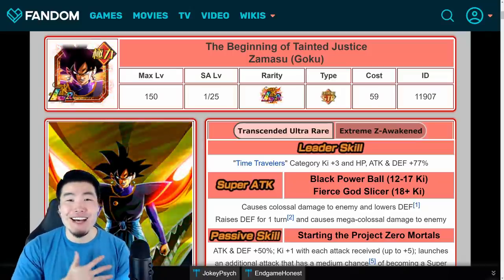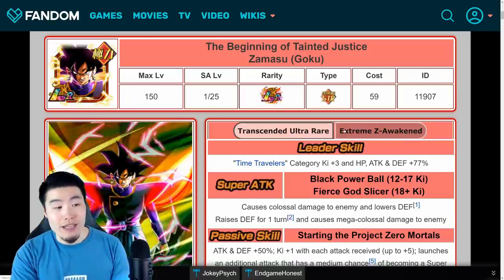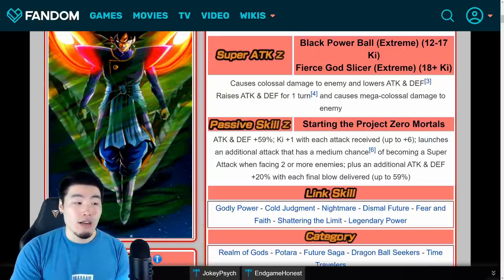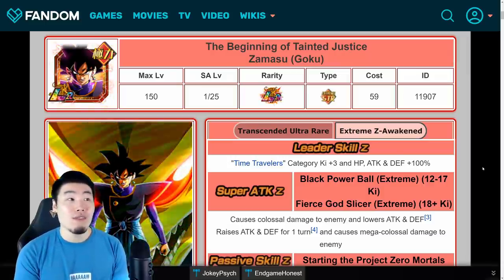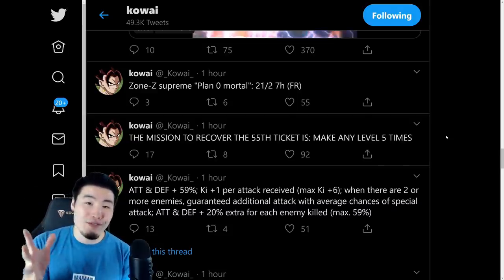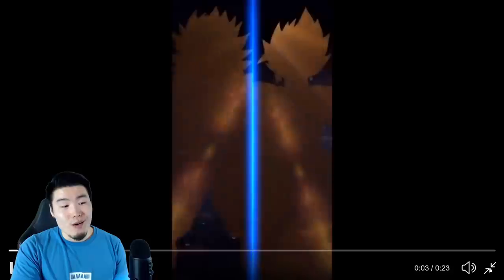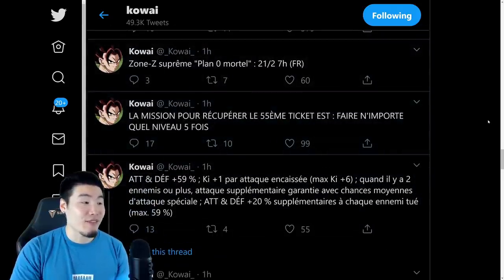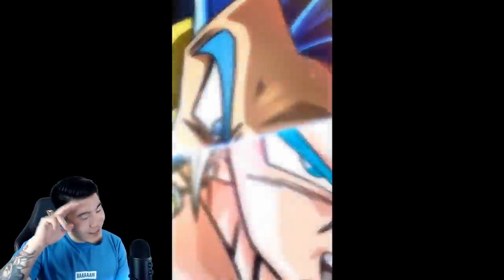DOKKAN'S FIRST LR EZA + HOW TO GET THE 55TH TICKET! JP Data Download Details | DBZ Dokkan Battle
The first LR Extreme Z-Awakening in Dokkan history is coming! Also, come find out how you can get the final ticket for a FREE GUARANTEED LR!